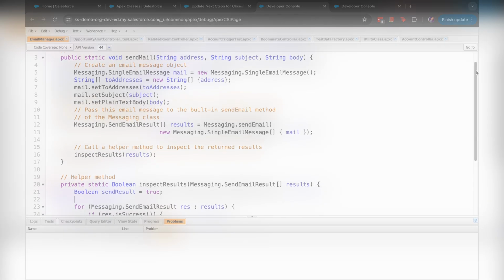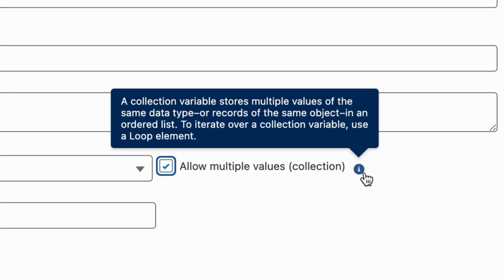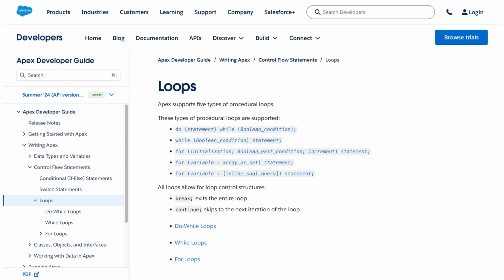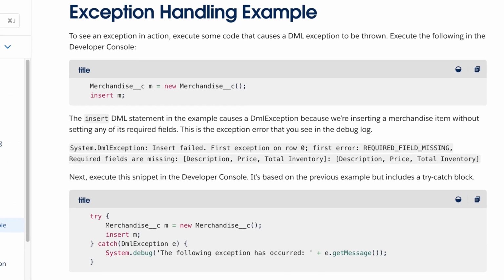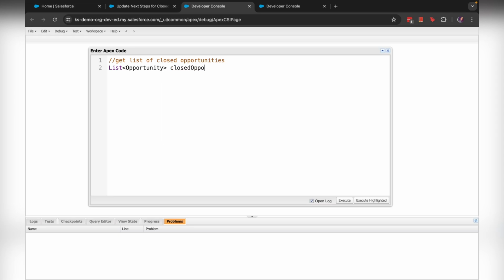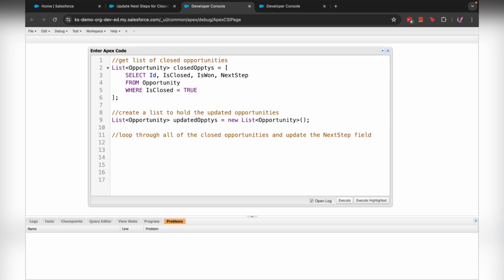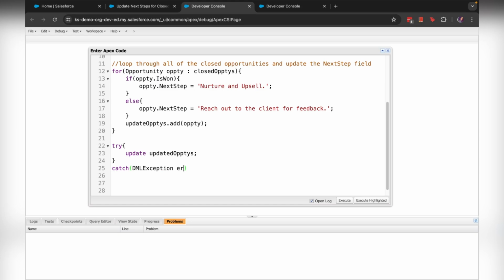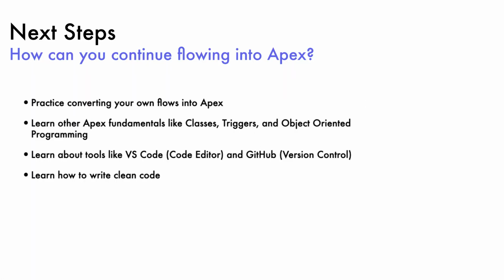Flow into Apex: Transform Your Salesforce Skills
Beginner-friendly overview of a few Apex fundamentals using common flow concepts, and view a live demo converting a simple flow into apex. Great for Salesforce professionals who want to learn Apex!

Chapters:
0:00 Intro
0:41 Why should you learn Apex?
1:20 Use Case Example
2:12 Variables
2:44 Data Types
3:20 Collections
4:20 Comments
5:07 Queries
5:59 Loops
6:37 Conditional Statements
7:27 Assignments
8:01 DML Operations
8:47 Exception Handling
9:41 Demo
20:01 Next Steps